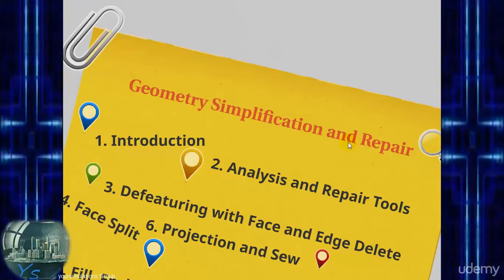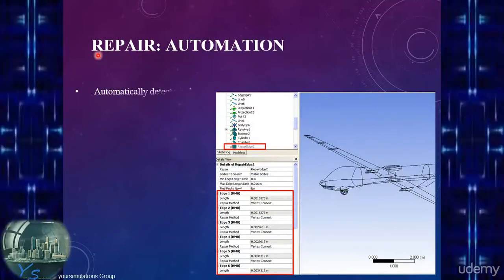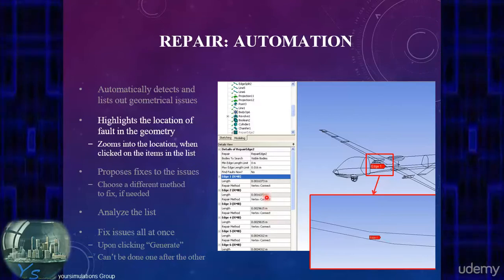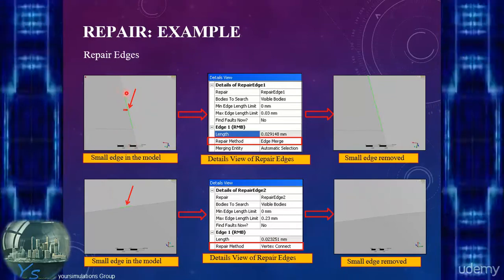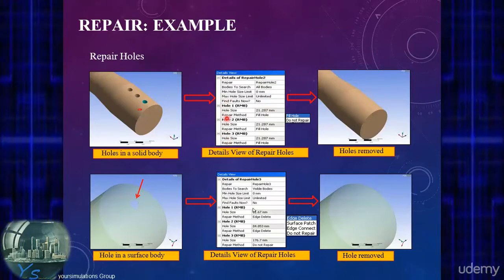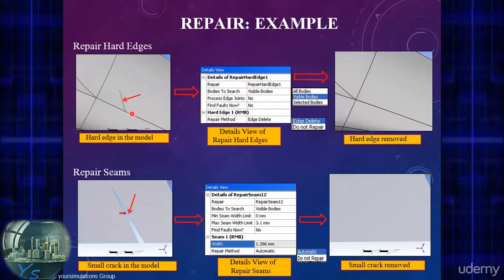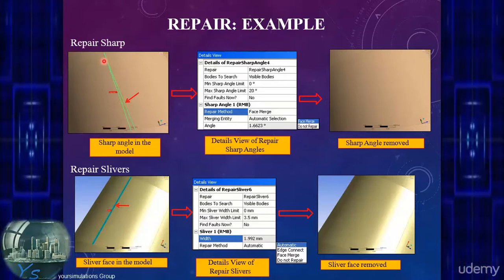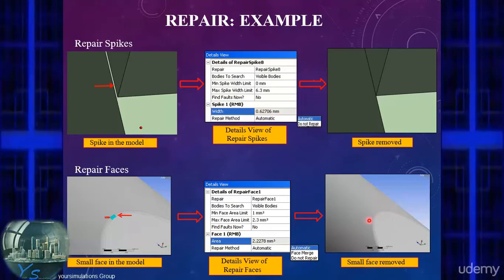038 Analysis and Repair Tools